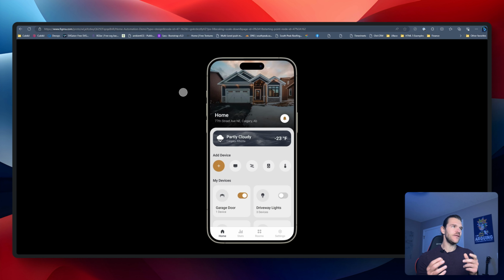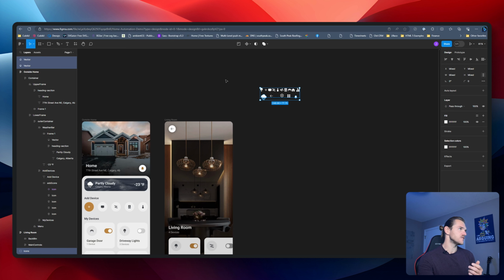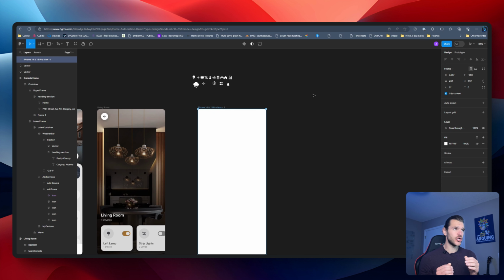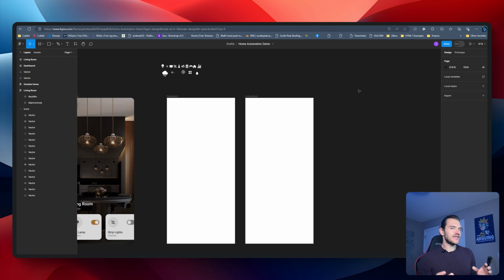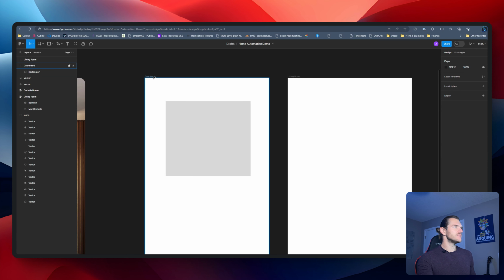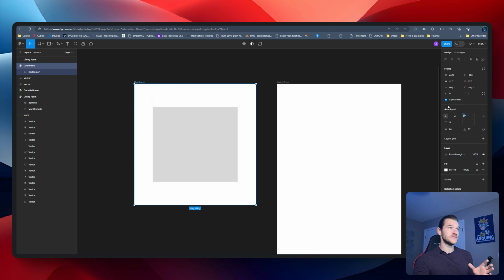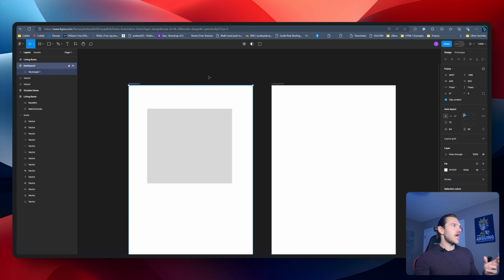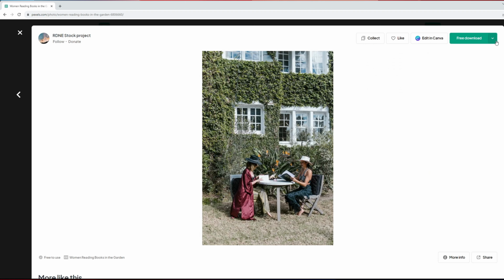DOMINATE Mobile App Design in Figma Using Auto Layout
Ever looked at a mobile app and thought, "I wish I could design something like that"? This video is your golden ticket! In this video I showcase where to start! Especially with Auto Layout and Mobile App Design. Make sure to check out some of my other videos listed below ⬇️⬇️⬇️

Some AWESOME Links:
Have a peak at these links below, I've teamed up with Figma!

Why Figma's Auto Layout?
Auto Layout feature in Figma is not just a feature; it's a game-changer for mobile app design, web design and more. It simplifies complex design tasks, allowing you to create stunning, responsive designs with ease.

Side Note, This video provides a detailed breakdown on Why Figma's Auto Layout is so powerful

What You'll Learn:
◉ Basics of Auto Layout: Get to grips with Auto Layout – where to find it, how to use it, and why it's an essential tool in your design arsenal.
◉ Setting the Groundwork: Follow along as we lay the foundation for creating an epic mobile app design throughout this video series.
◉ Key Settings in Auto Layout: Discover crucial settings like the difference between "Hug" and "Fixed" for width and height – these little tips make a big impact!

Who This Video Is For:
Whether you're a junior web designer or mobile app designer or just curious about web app design, this tutorial is perfect for you! From beginners to those looking to add new skills, this video series will guide you from a blank canvas to creating something truly epic.

Bonus Content:
This video is part of a series showcasing how to get from a blank canvas to an epic mobile design. I had to split it into several videos, so you get the most without being overwhelmed.

Some More Good Stuff:
Ok, last videos I promise 😀. Here's some of my videos where I show how to design and develop a modern website from START TO FINISH! Check It Out!

Your support and feedback are what keep these videos coming. If you find this tutorial helpful:
💬 I'd love to hear your thoughts and questions in the comments.

Embrace Your Design Journey:
Join me in unlocking the potential of Figma's Auto Layout. By the end of this video, you'll be well on your way to designing your very own mobile app. Let's transform that dream into a stunning reality!